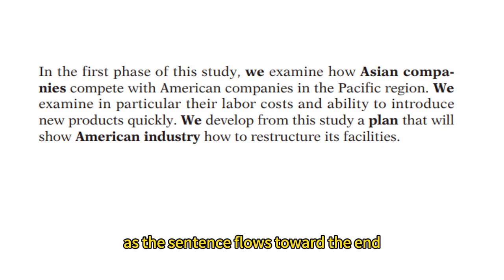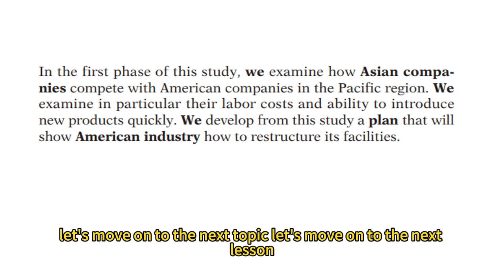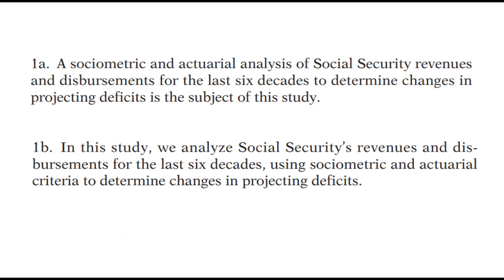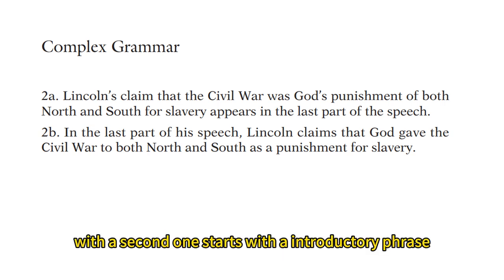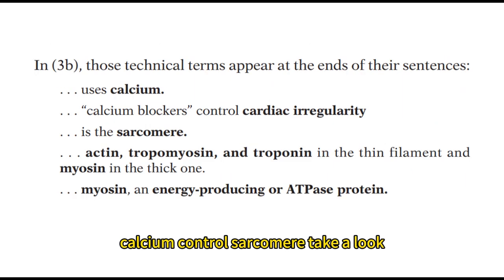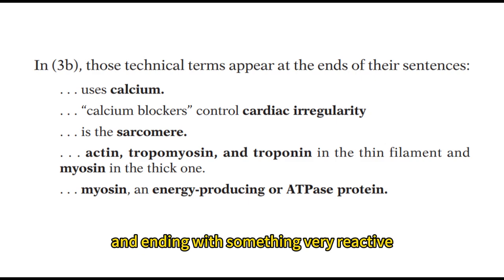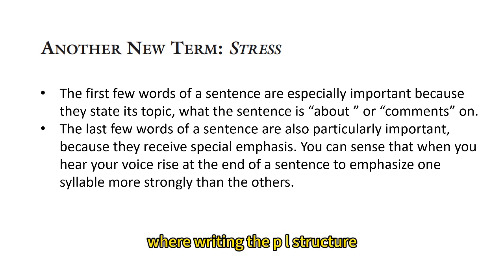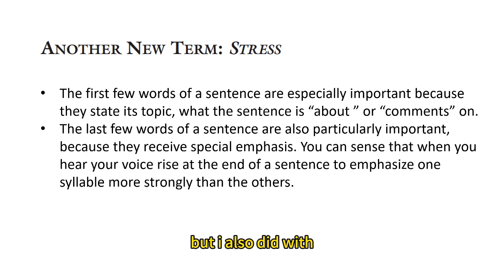Academic writing for undergraduates (02): how sentences end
academic writing @onemansacademy